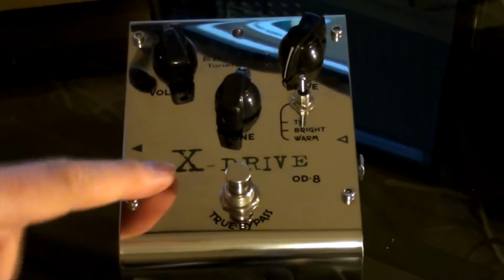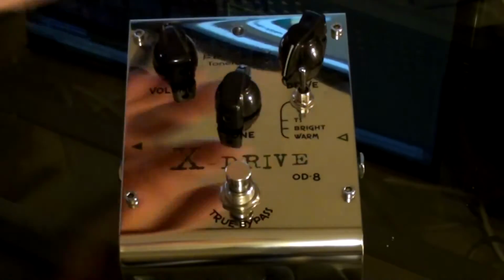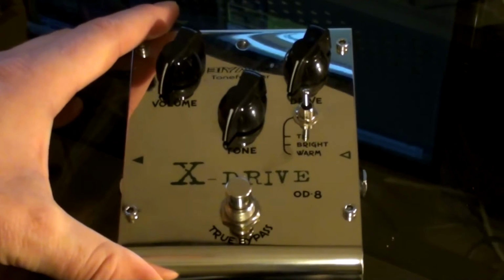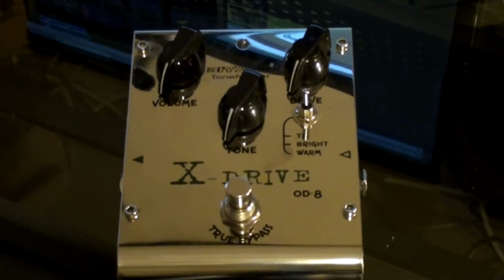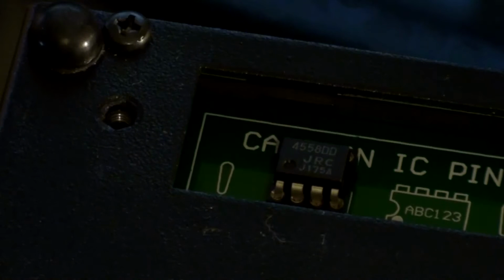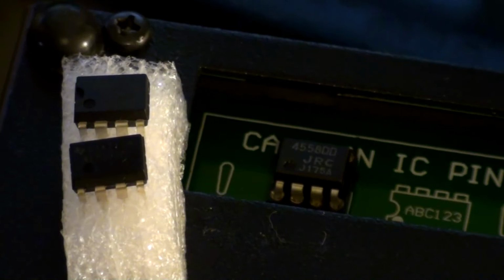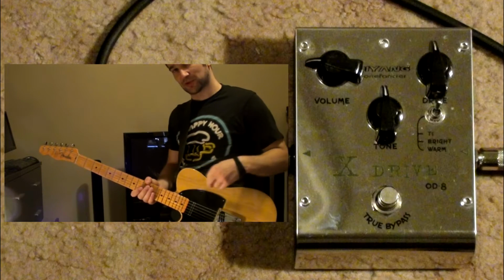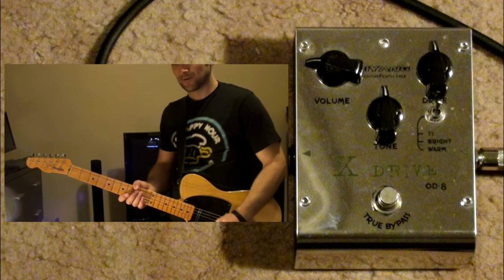Biyang X-Drive Overdrive Pedal (Changing the Tone Chips)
Here's my favorite overdrive pedal the Biyang X-Drive OD-8

It comes with 3 different chips to change the tone of the pedal.  In this demo I try all 3 three.

I've had about 12 overdrive pedals this is my favorite hands down! :) ‎